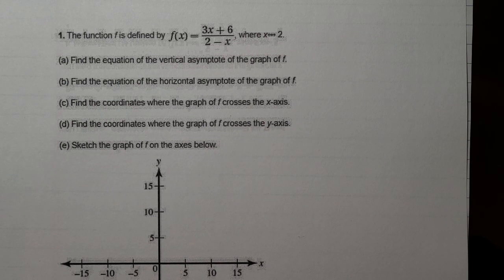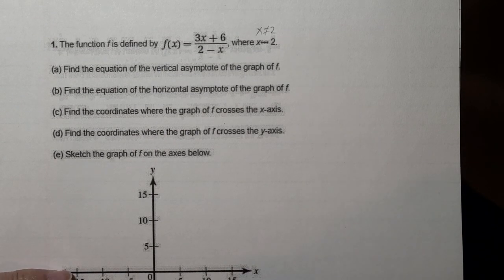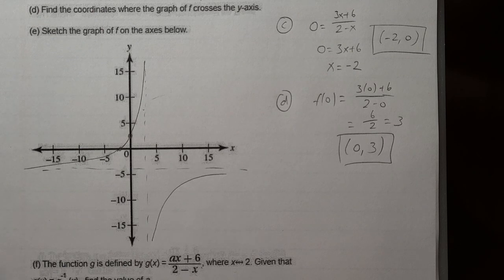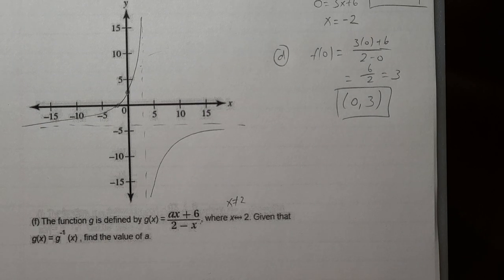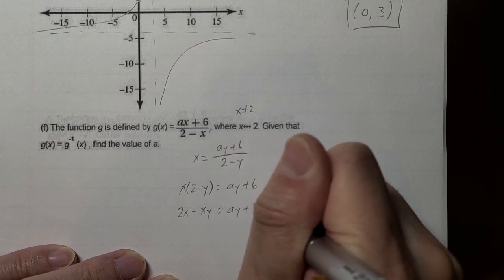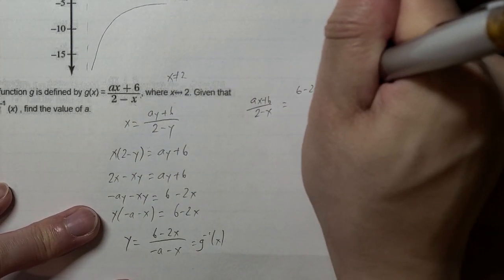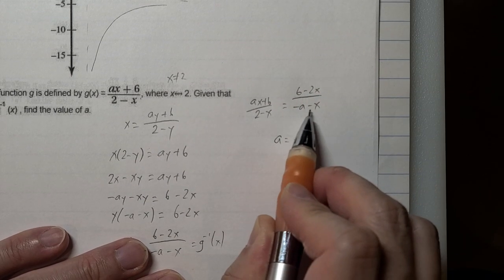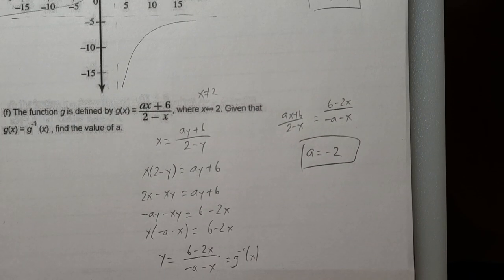[AP Precalculus] Mock FRQ - graphing a rational function 1 of 2 - crackap.com